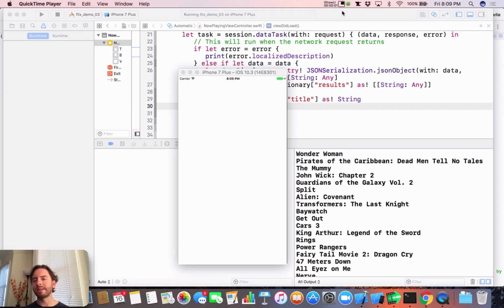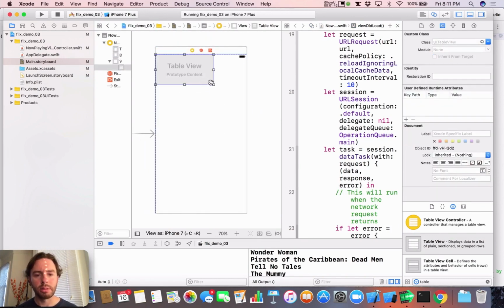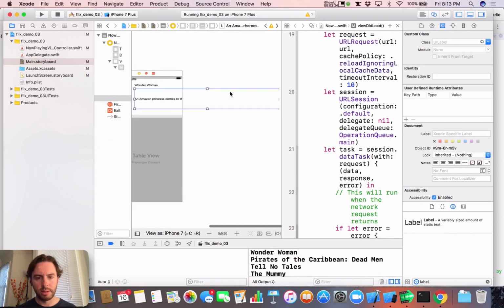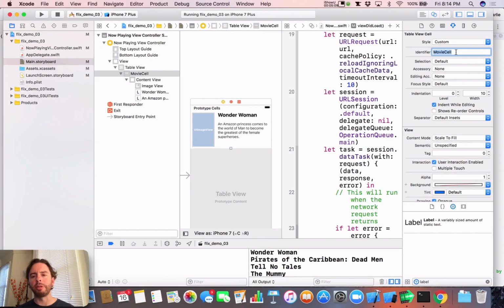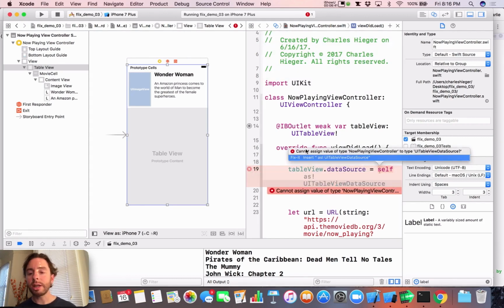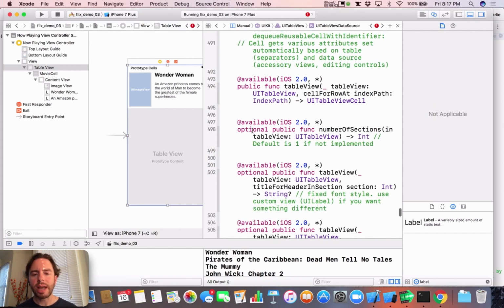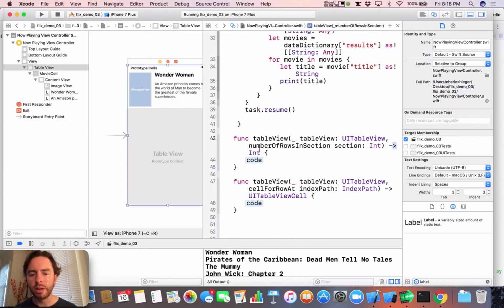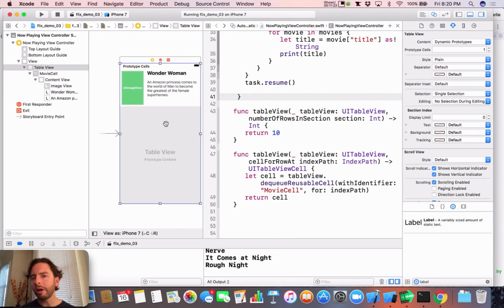iOS - Flix: Table View Setup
Add a table view to a view controller, conform to data source and create custom cell